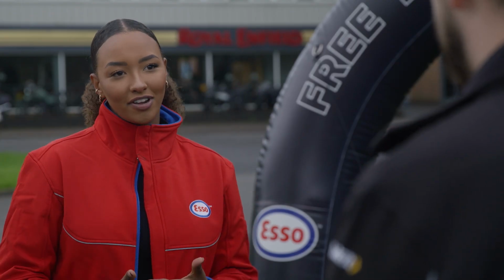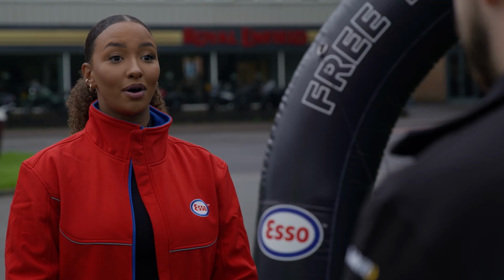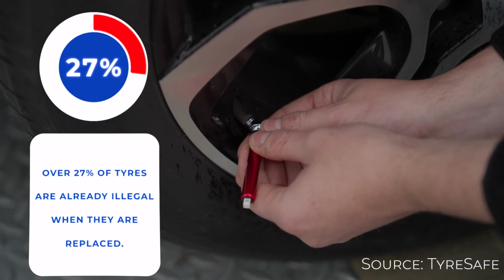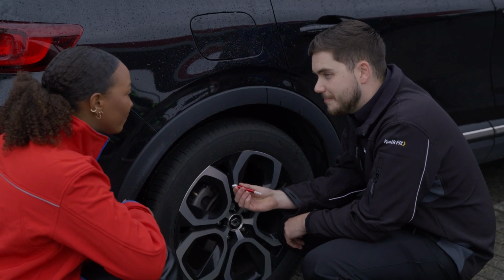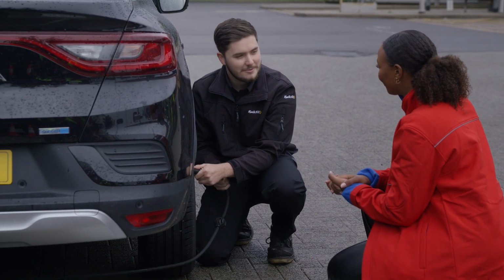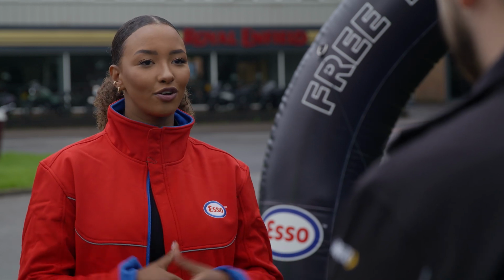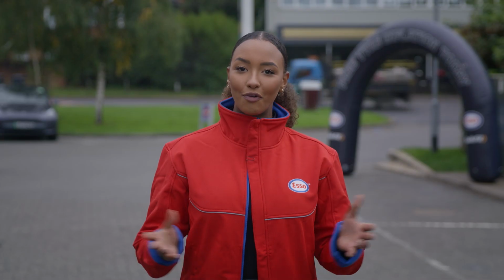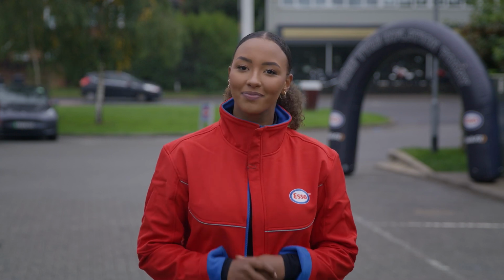It’s time to check your tyres UK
This October, Esso UK have teamed up with Kwik Fit to combat underinflated tyres for Tyre Safety Month.

Esso and Kwik Fit will be visiting 70 Esso sites across the country in October, to offer motorists a free tyre pressure check, helping them to increase fuel efficiency and improve road safety.

Get your free tyre check at your nearest Esso site now